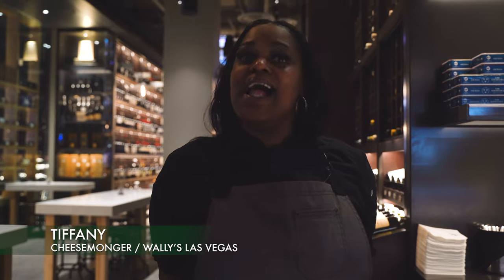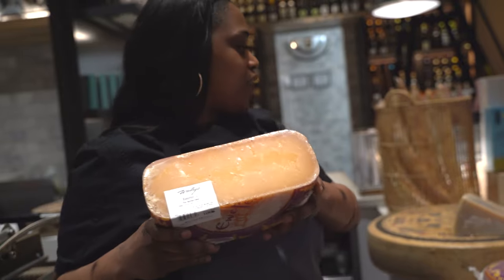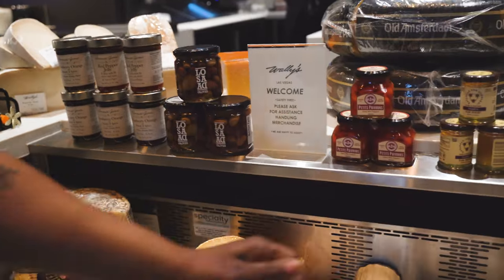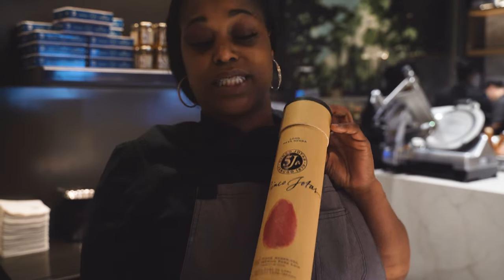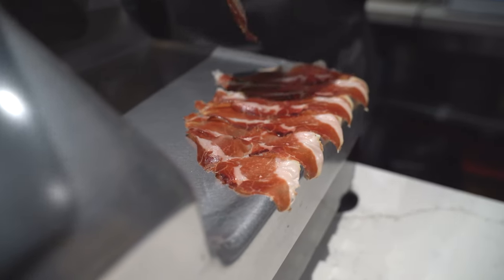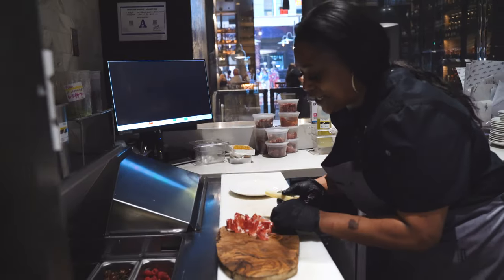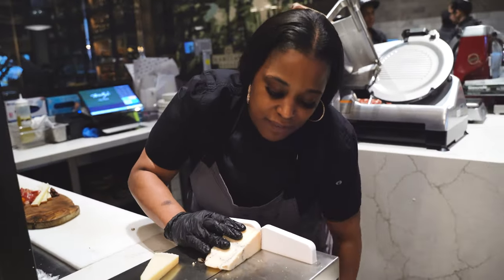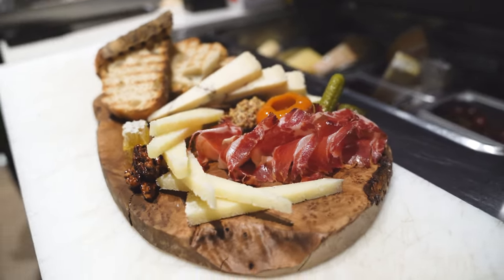Charcuterie Board DIY with Cheesemonger Tiffany | Explore Wally's Gourmet Cheese Shop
Discover the art of charcuterie board crafting with Cheesemonger Tiffany at Wally's Gourmet Cheese Shop! Dive into a world of exquisite cheeses and gourmet delights as Tiffany shares insider tips and tricks as she demonstrates how to create a stunning charcuterie board at home, using our finest cheeses and accompaniments.